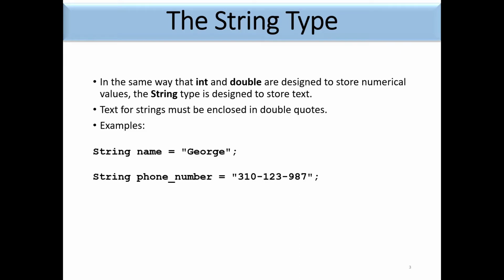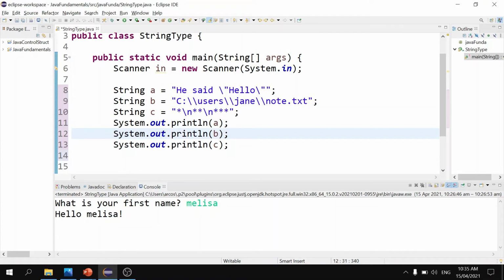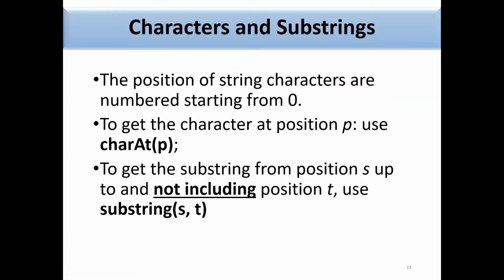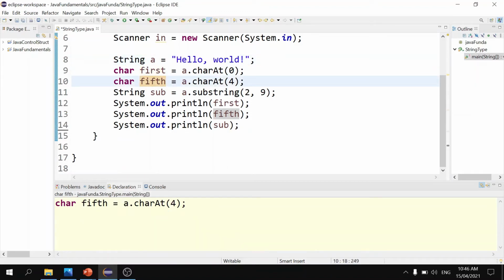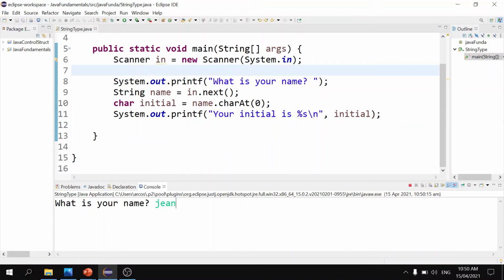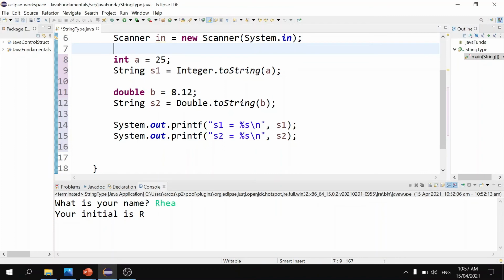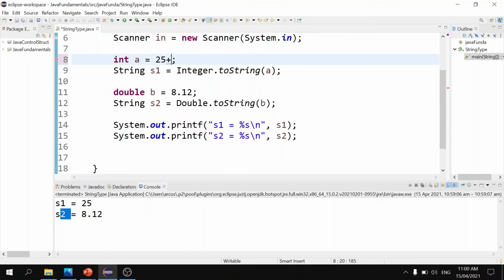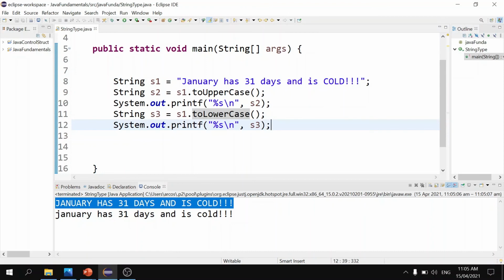Java Tutorial for Beginners using Eclipse: Strings Part 2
This is a java tutorial made easy and complete for beginners learning Java using Eclipse IDE. Strings take a big role in the totality of java programming especially String Class. This content focused on the different lessons part of Strings and the commonly used methods in class Strings.